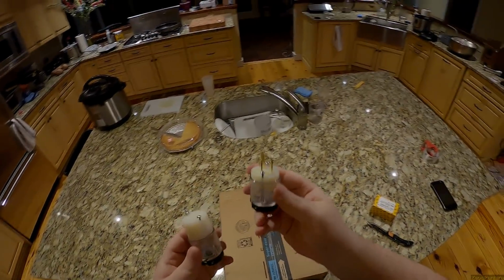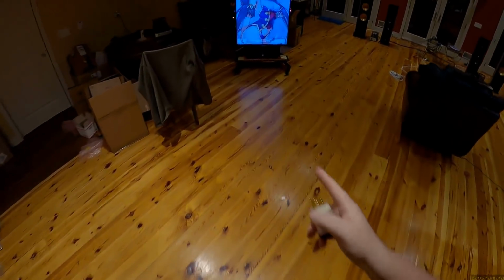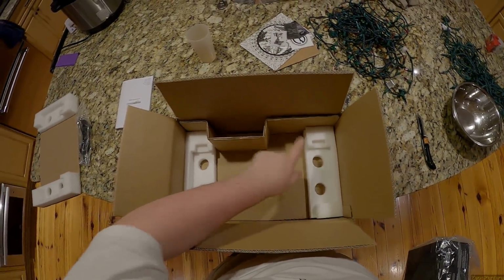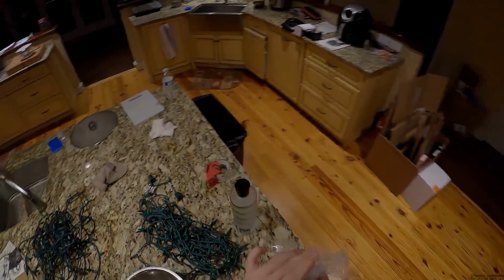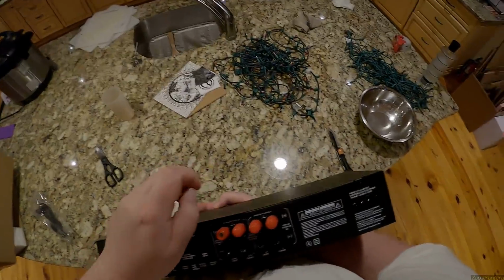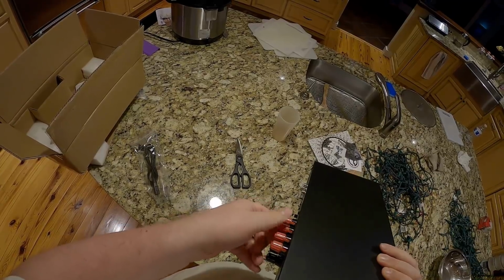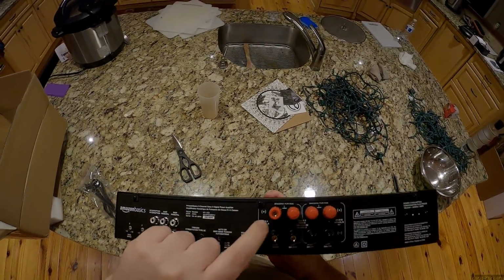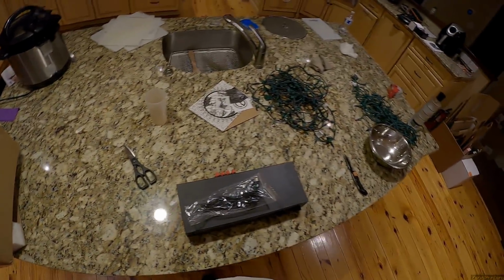Z Unboxing - Amazon Amplifier // Pluggy Things // Pads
Unboxing Knife
Plug Thing
Extension Cord
Amazon Amp